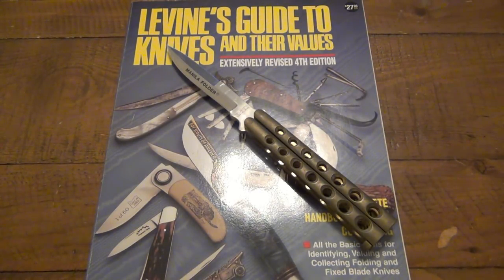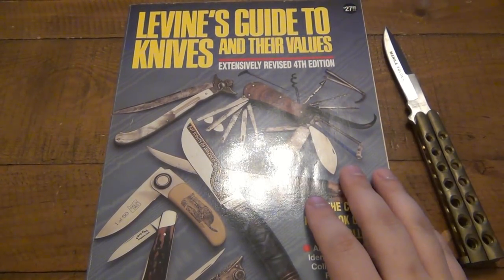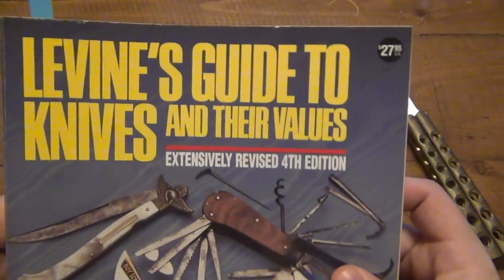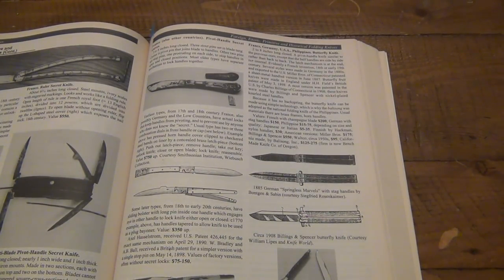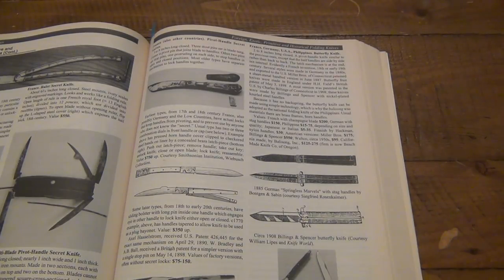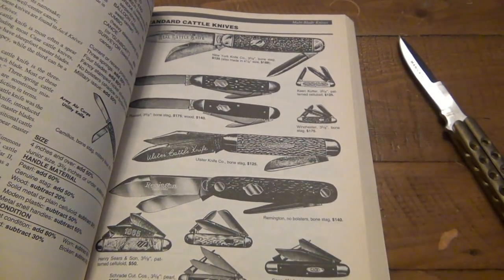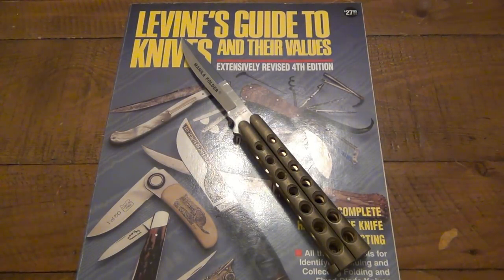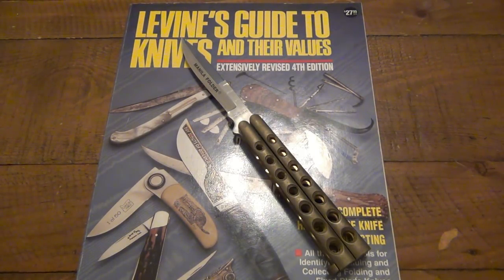The Balisong Knife (Butterfly) Is Much Older Than You Think (A Quick History Lesson)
GUS SHIRT :